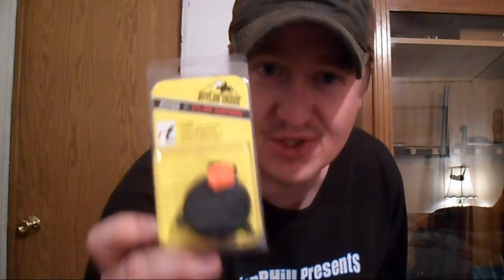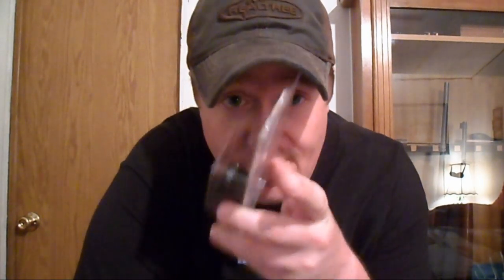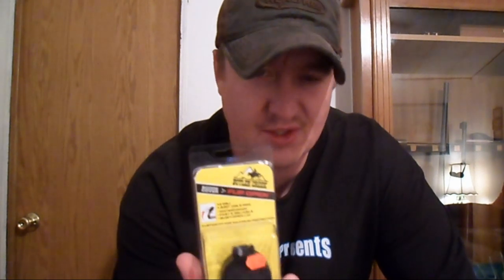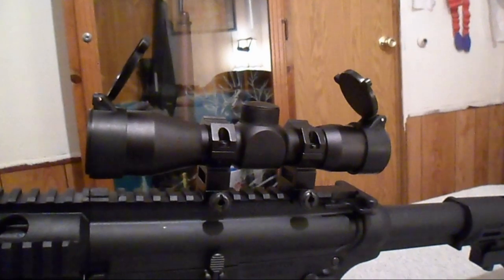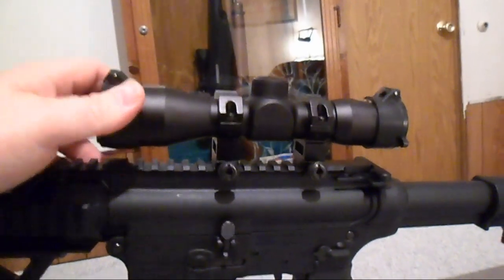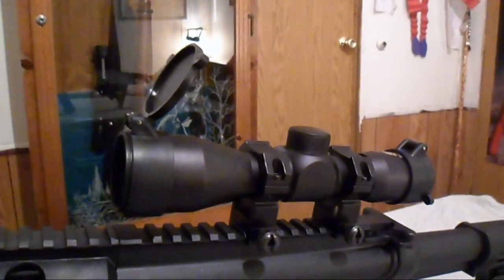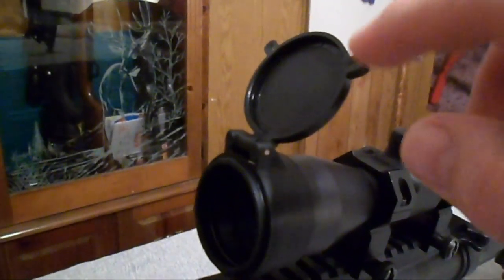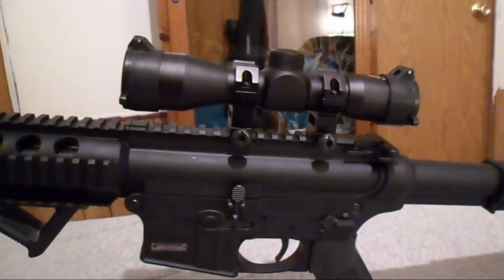Butler Creek Flip Open Scope Covers Review (HD)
Review of the Butler Creek Flip Open Scope Covers that I just purchased and mounted on my S&W M&P 15-22 rifle scope.  These scope dust covers are handy and durable and they make the rifle look a lot nicer.  I recommend these scope covers if you are tired of loosing your stretch over scope covers or if you feel the same way I do about them.